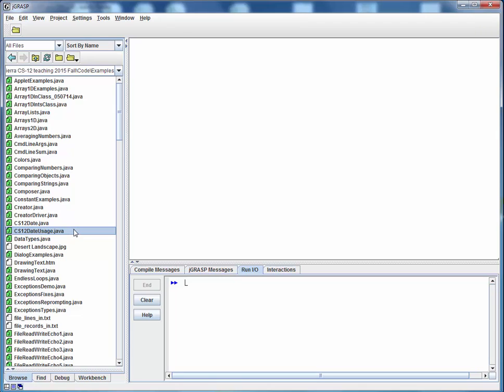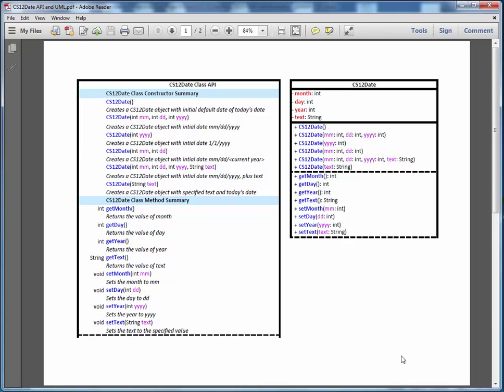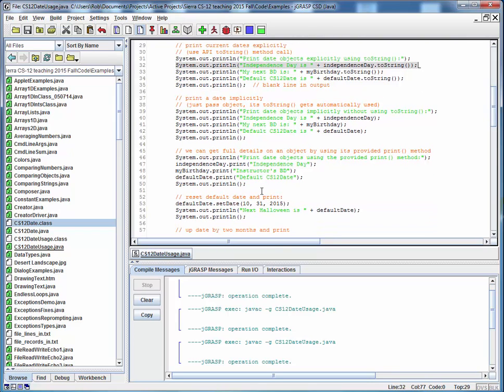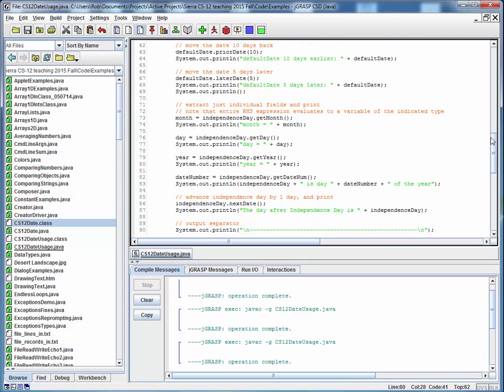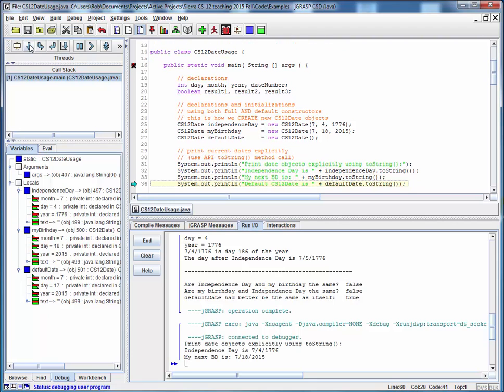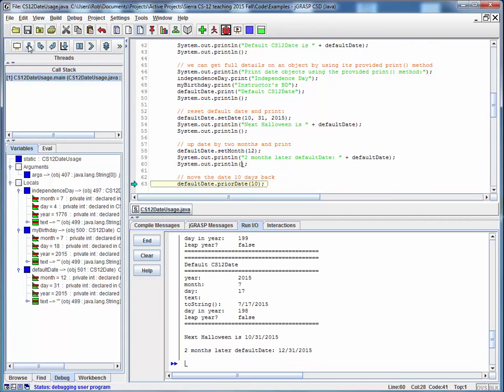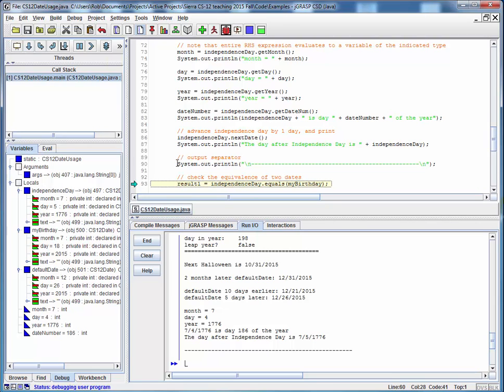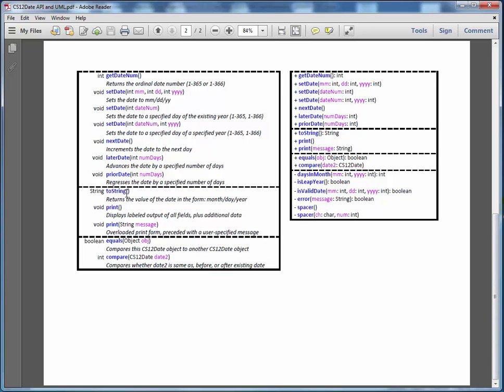CS12DateUsage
Code walkthru for CS12DateUsage.java, demonstrating how to use this class.